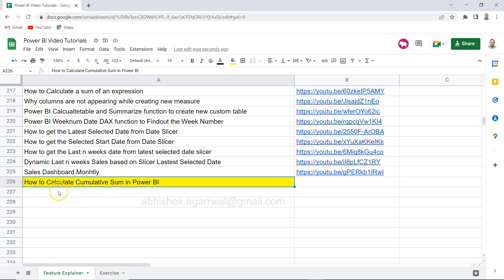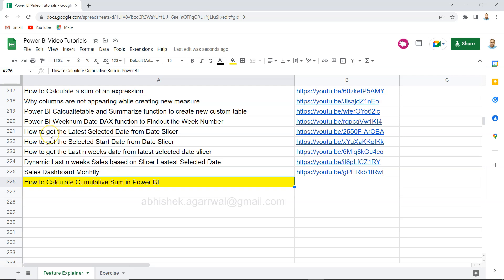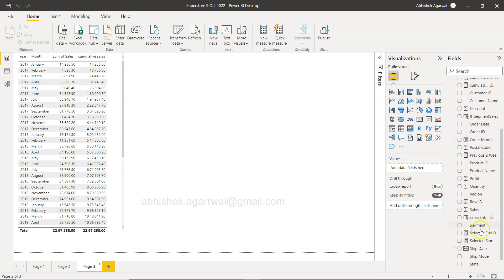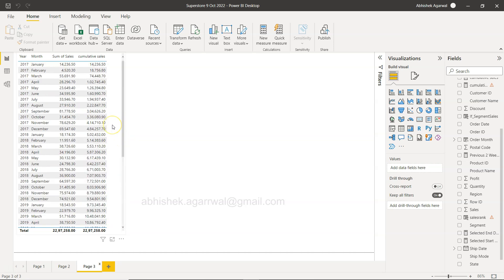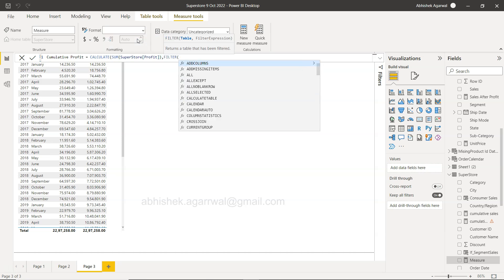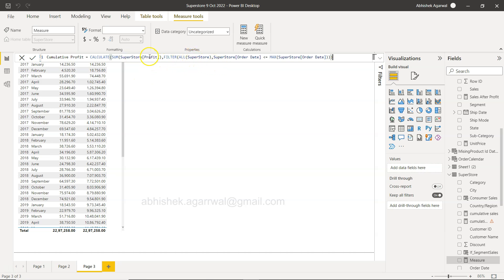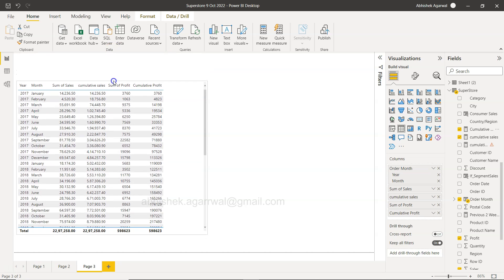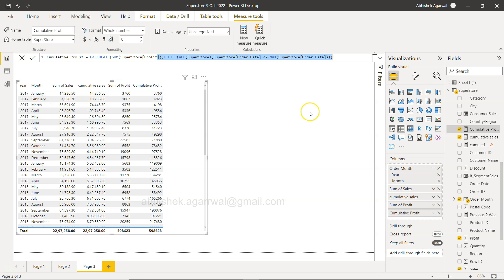How to Calculate Cumulative Sum in Power BI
Power BI tutorial for beginners on how to calculate cumulative sum using the calculate, sum, filter and all function.